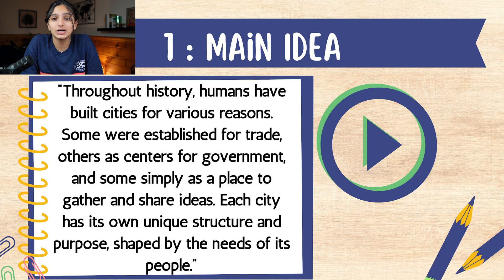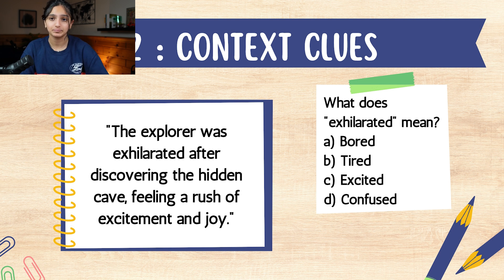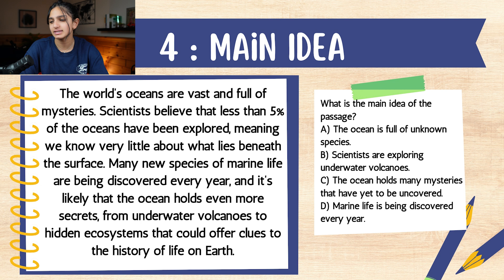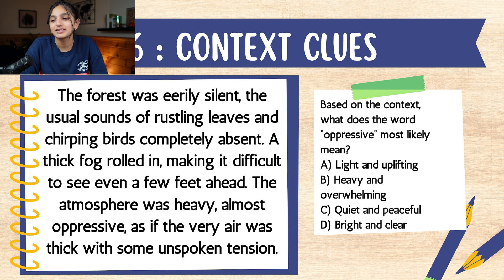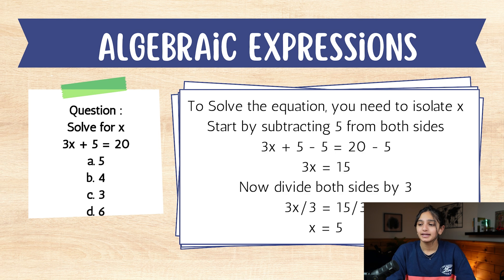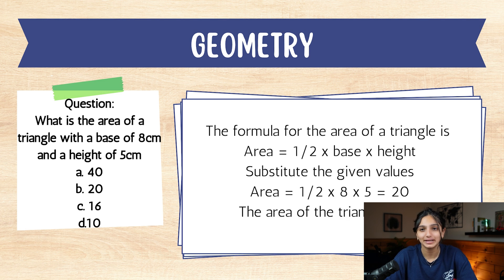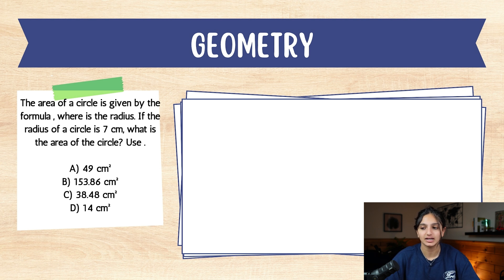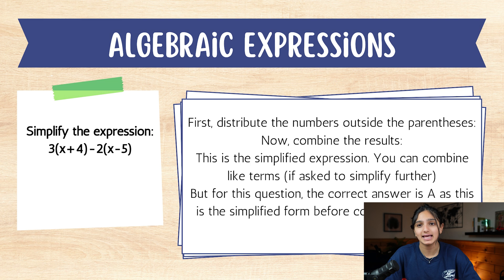MAP test practice questions (8th grade)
This video will consist of math and reading questions that will be on the 8th grade MAP test.